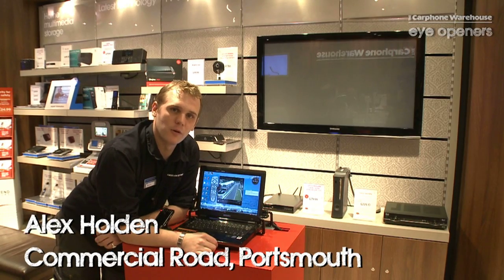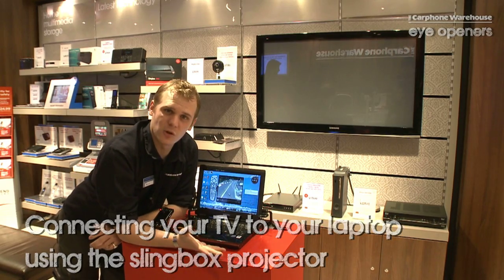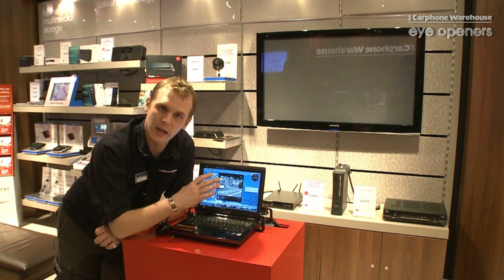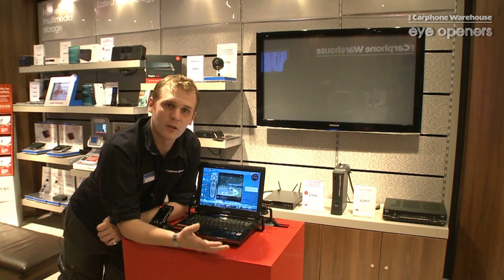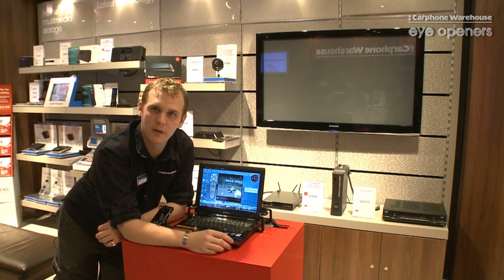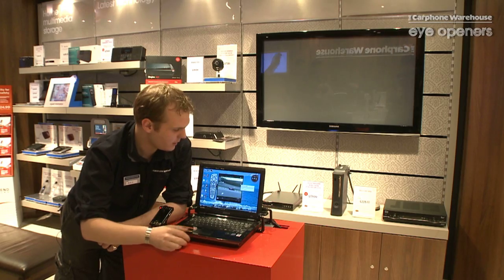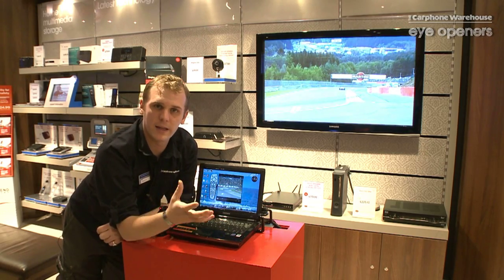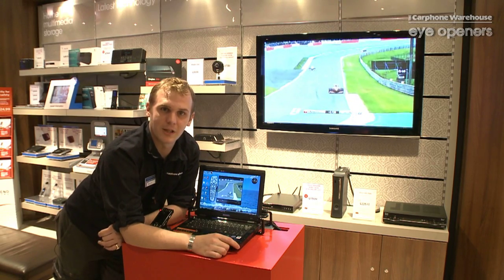Connecting your TV to your laptop using the SlingBox projector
By Alex Holden
Demonstration of how to quickly connect your laptop to the TV using the SlingBox projector so that you can view your desktop wherever you areat home or work.